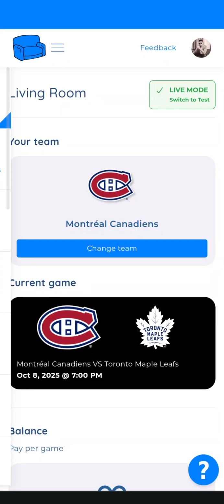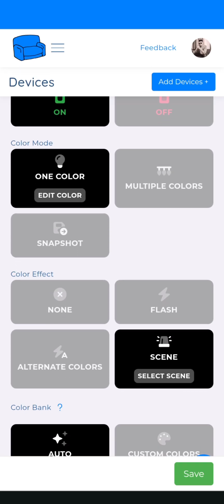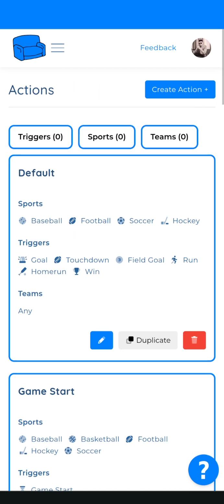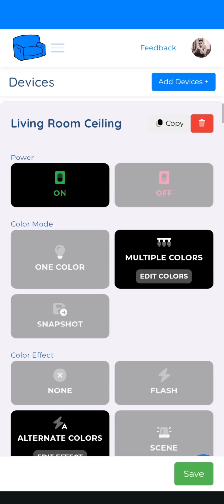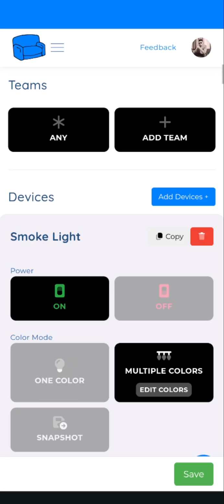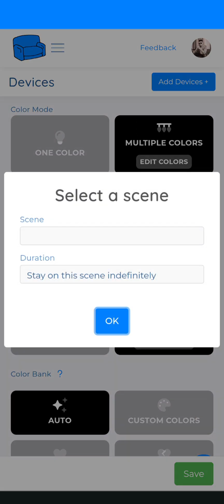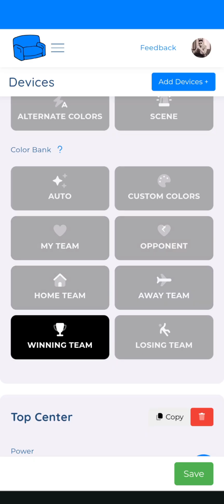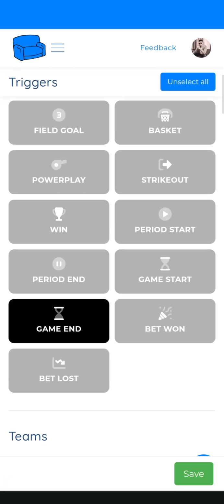How to get the most out of the Lighting automations in ConnectedRoom